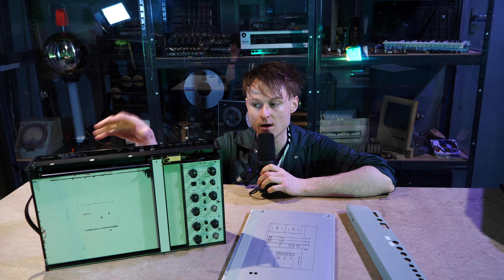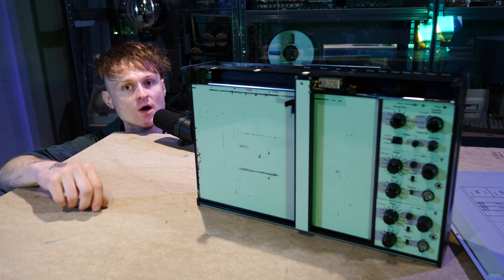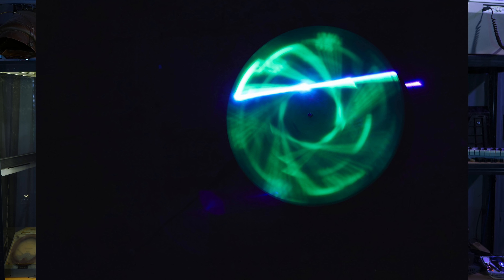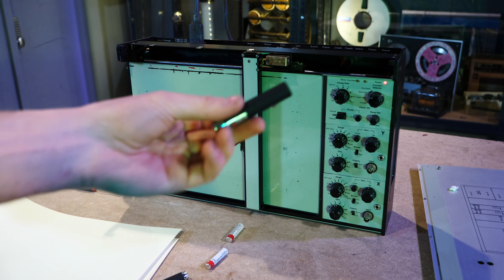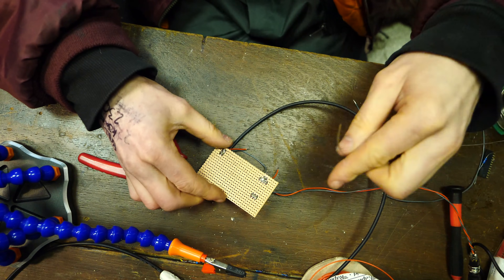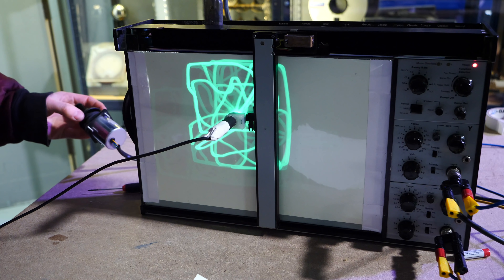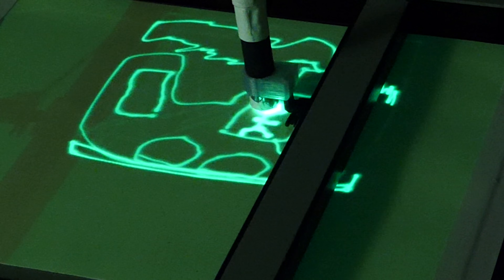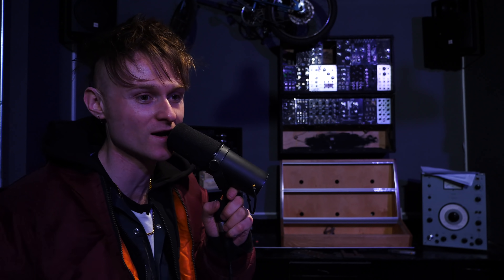DIY ANALOG GLOW IN THE DARK ETCH-A-SKETCH FROM AN OLD XY PLOTTER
Kosmo Doing A Self Portrait on a XY plotter